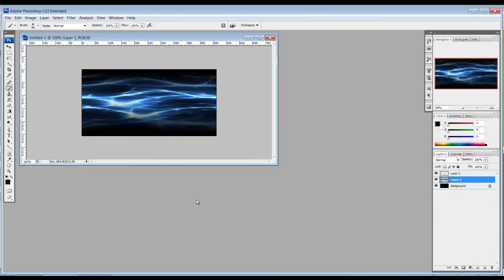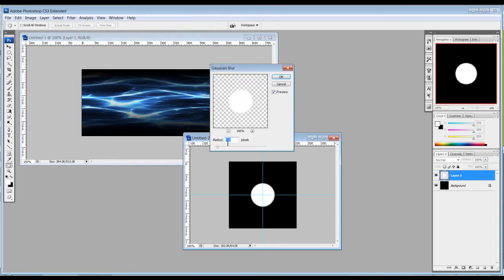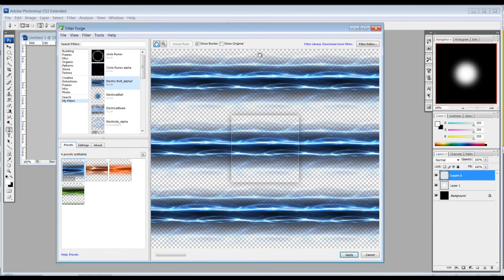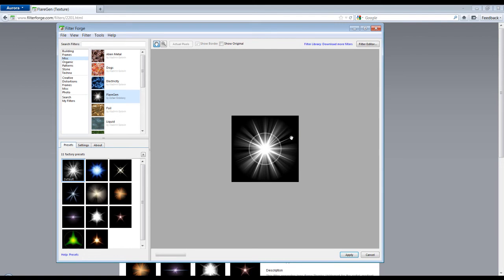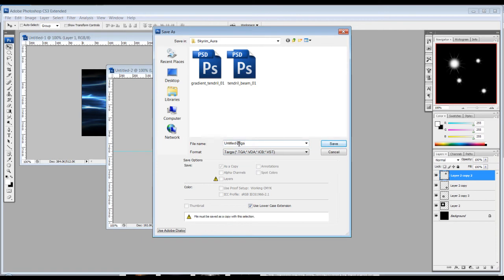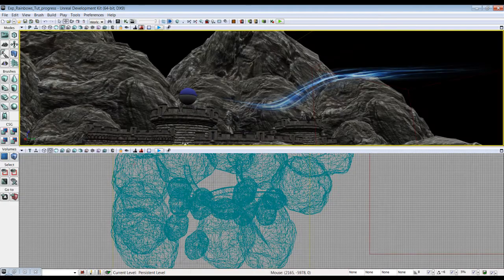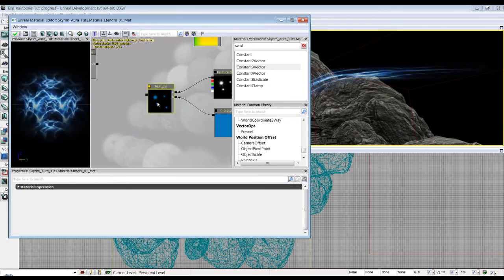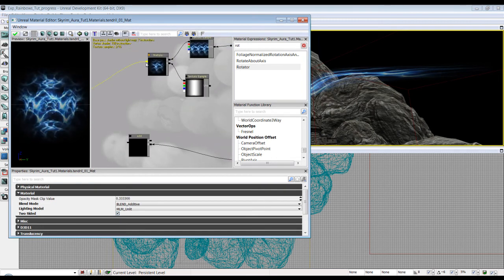UDK VFX Tutorial - Skyrim Aura Part3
Explosions & Rainbows VFX Tutorials

In this tutorial we will learn how to create this effect from Skyrim's Quest: The Wolf Queen
This tutorial is in has 7 parts to it